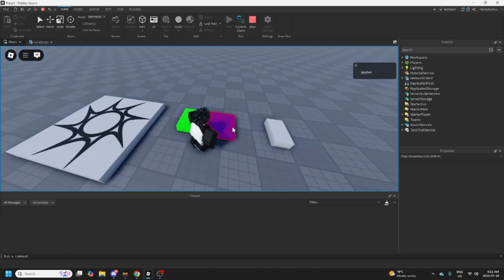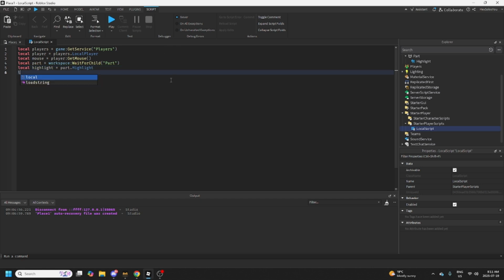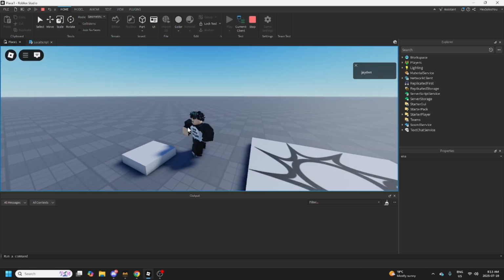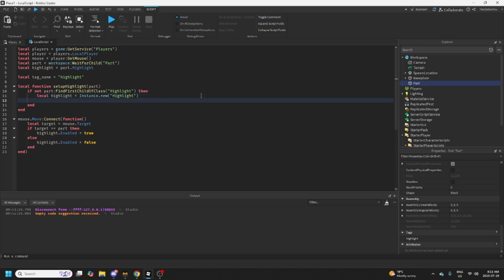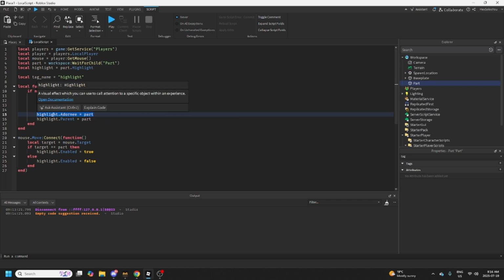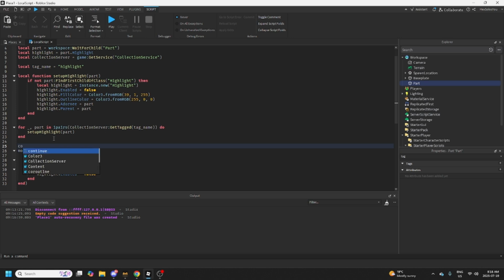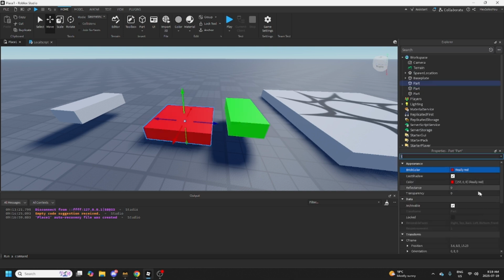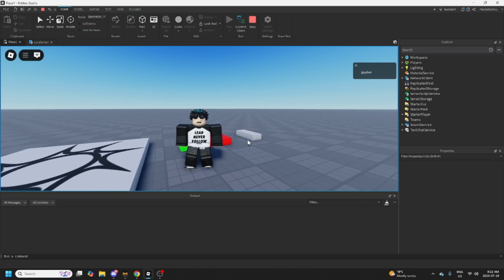How To Make A Part Highlighted When You Hover Over It